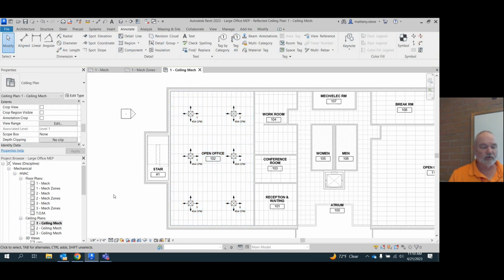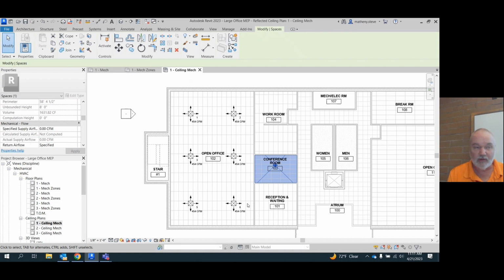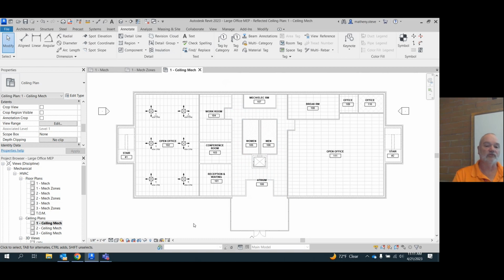HVAC System Setup in Revit - Part 3 C: Placing Air Diffusers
(3RD VIDEO TO PART 3)
Welcome to "HVAC System Setup in Revit - Part 3"! In this installment of our series, we're diving into the fascinating world of air distribution by focusing on placing air diffusers in your HVAC design.